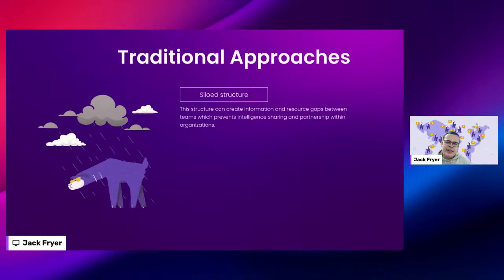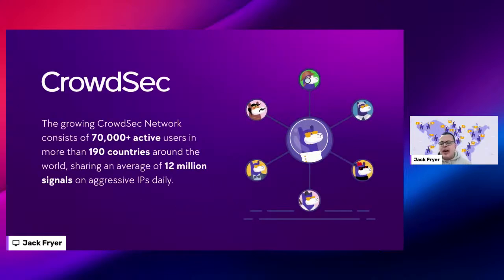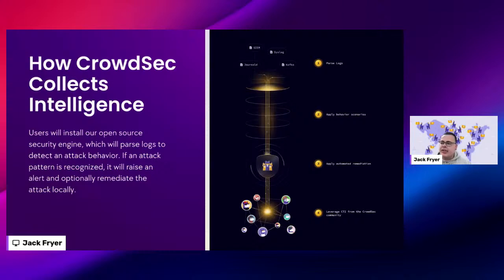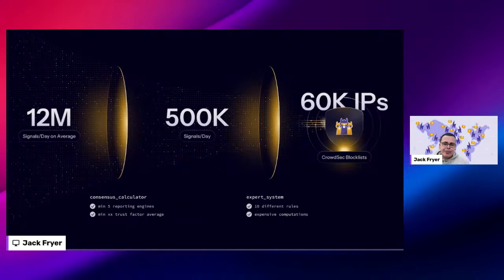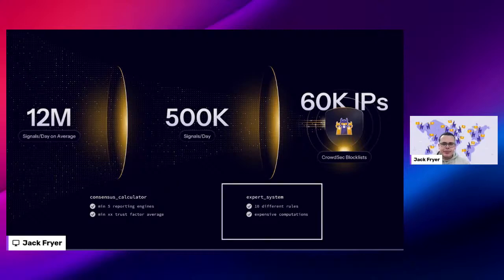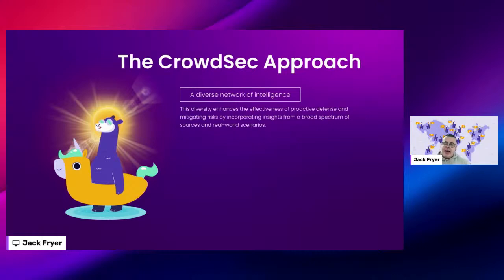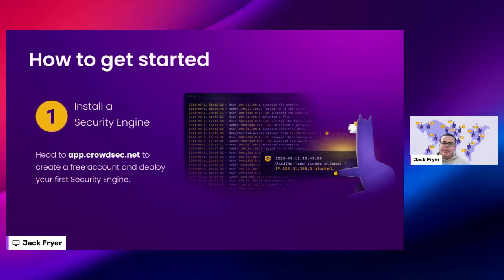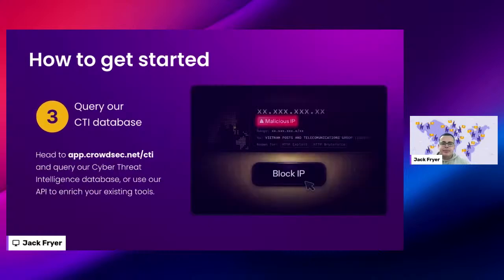What is Crowdsourced Threat Intelligence?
Join CrowdSec Community Manager, Jack Fryer, as he walks you through the fundamentals of crowdsourced threat intelligence, and the benefits it can bring to security teams!